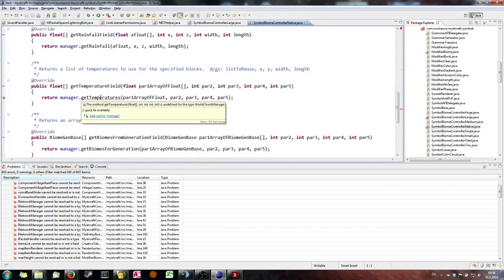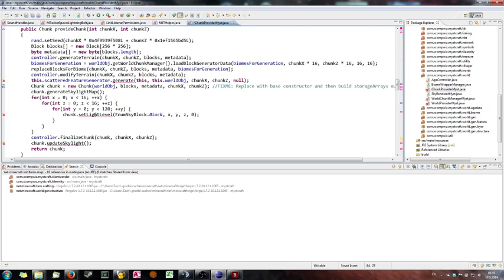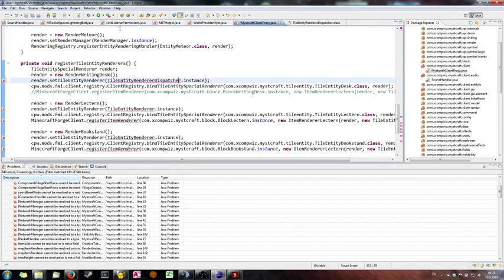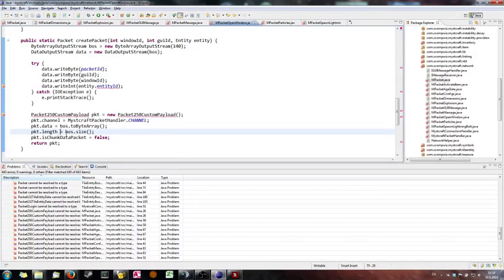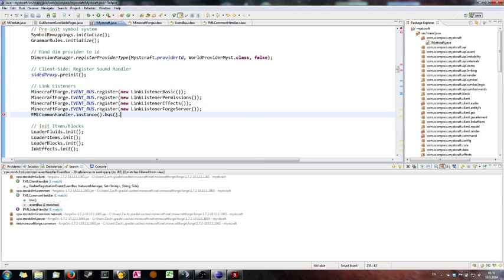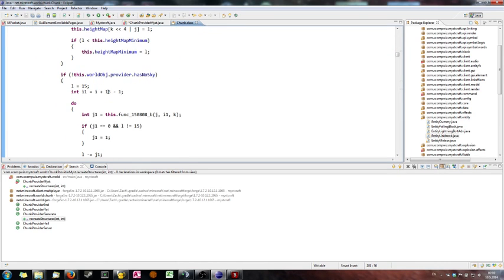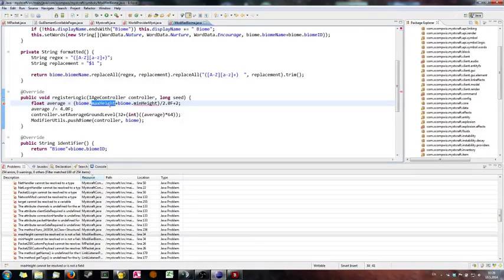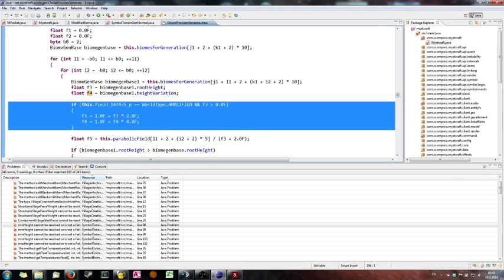Coding with XComp - Mystcraft 1.7.2! - 4 / 7